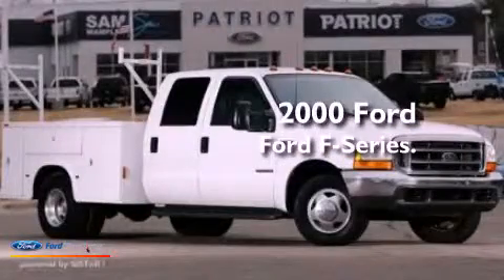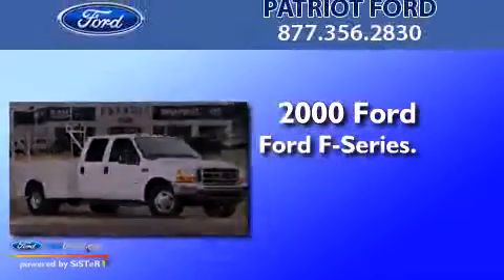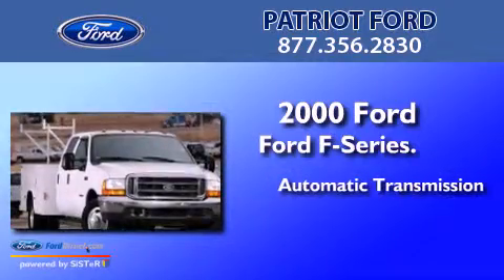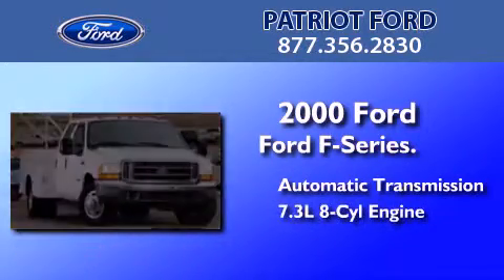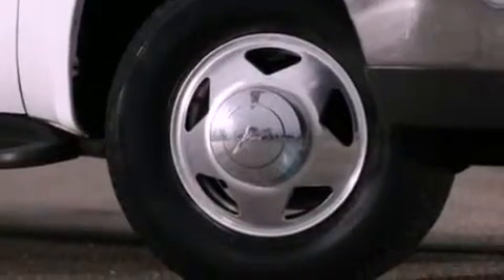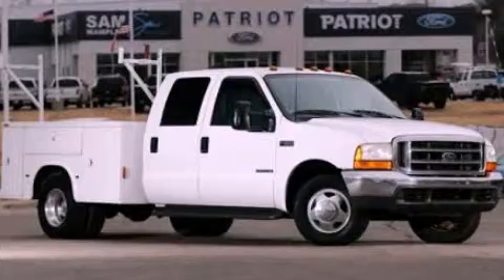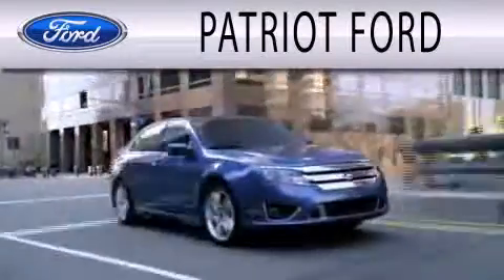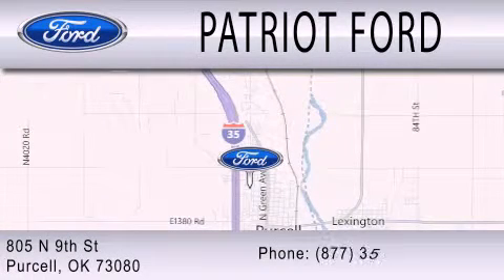2000 FORD F-350 Purcell OK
Year : 2000
 Make : FORD
 Model : F-350
 Engine : 7.3L V8 16V DDI OHV TURBO DIESEL
 Trans . : 6-SPEED AUTOMATIC
 Exterior : OXFORD WHITE CLEARCOAT
 Miles : 114,355
 Interior : MEDIUM GRAPHITE
 Stock : D16282A